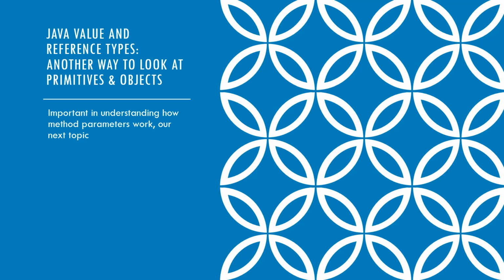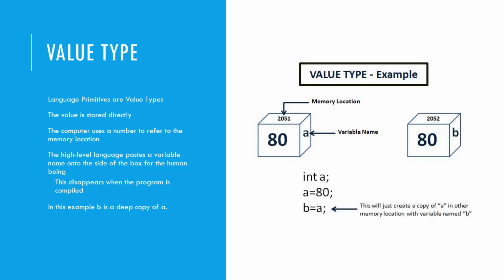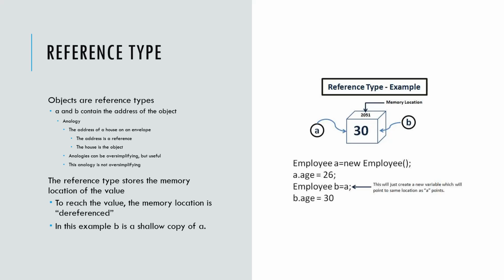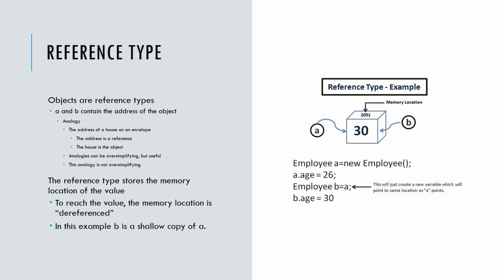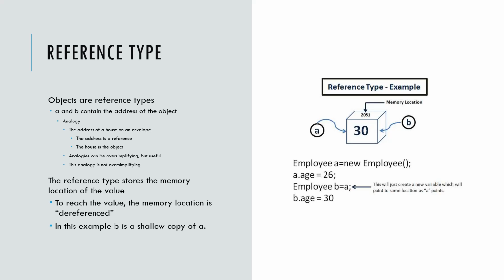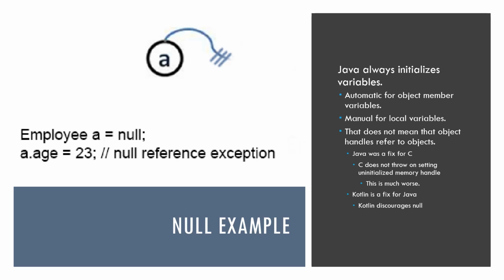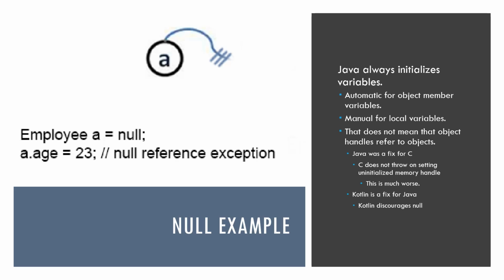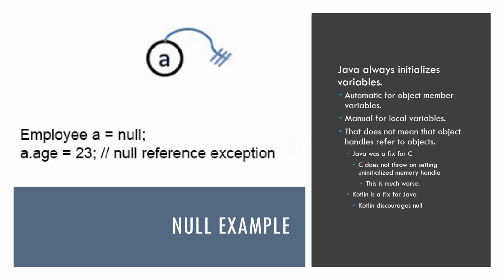Java Value And Reference Types